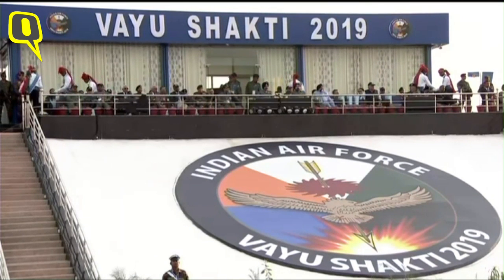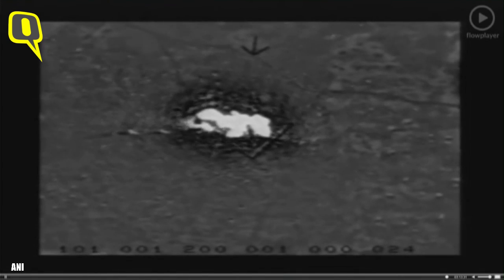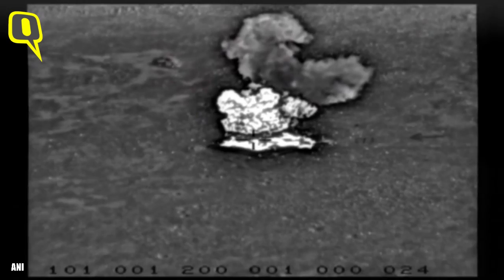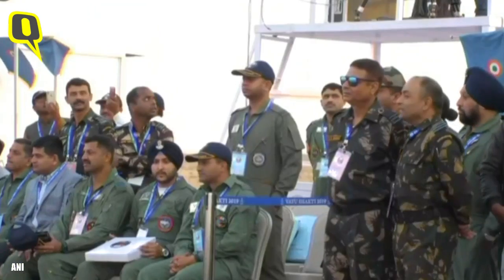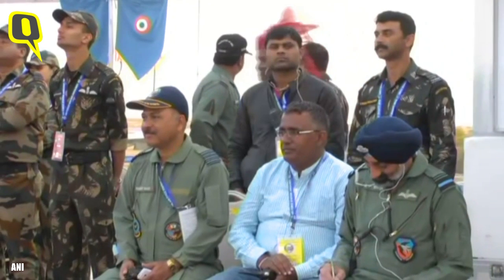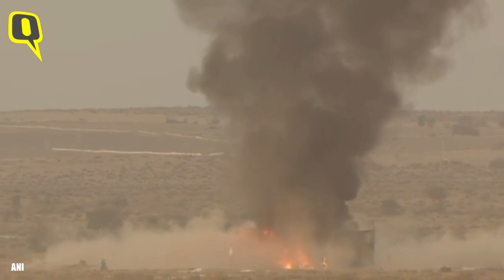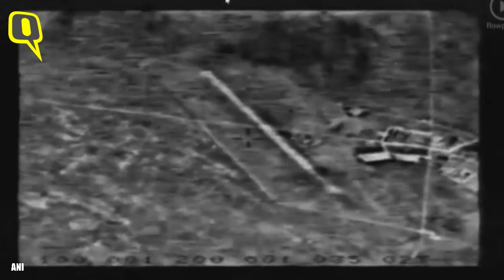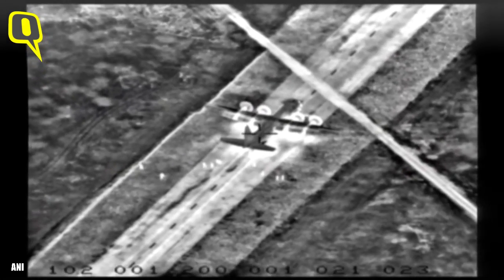Vayu Shakti 2019: पोखरण से Indian Air force का Fire Power Demonstration | Quint Hindi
इंडियन एयरफोर्स का वायु शक्ति परीक्षण.